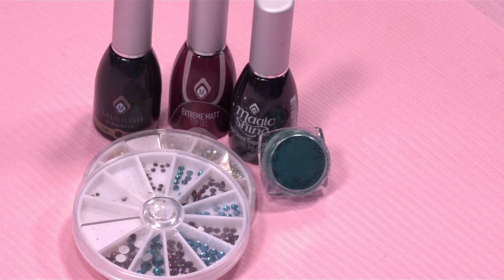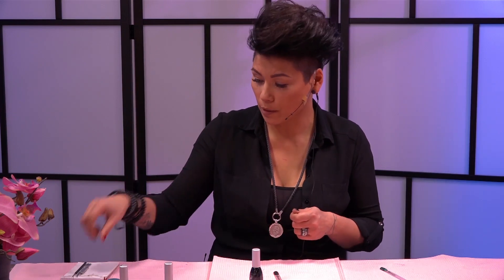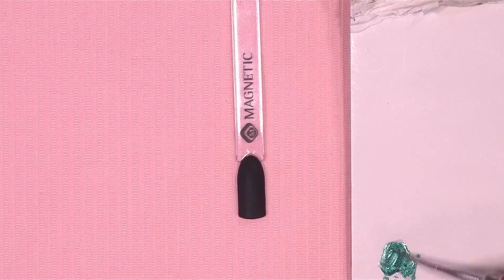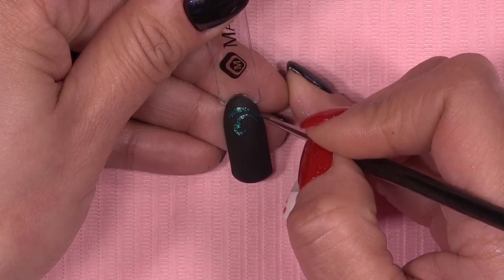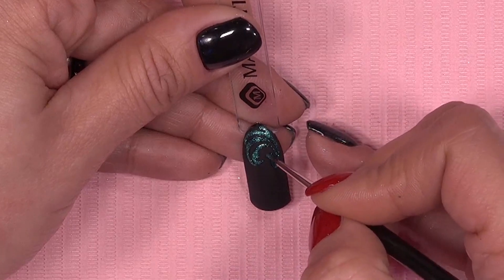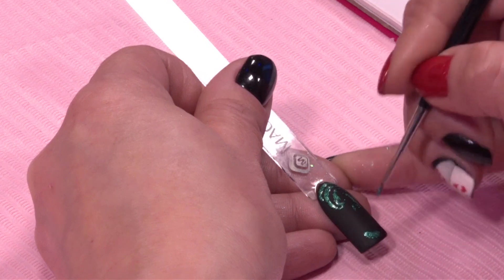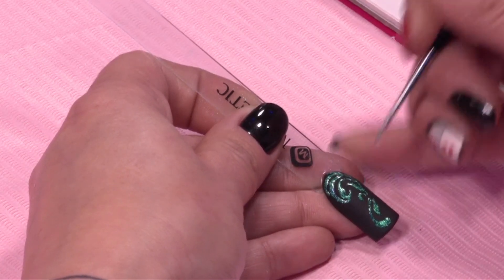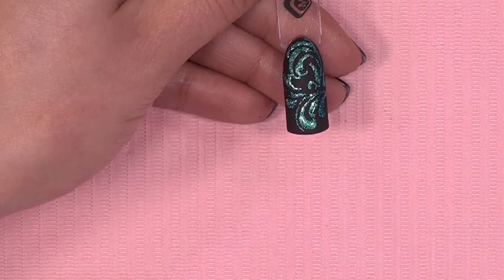Nail Art by Yessica Padberg: Chromes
Every week Yessica Padberg, Kateryna Gonchar or Elly Besselink will demo a Nail Art design and give you tips and tricks to create the design!